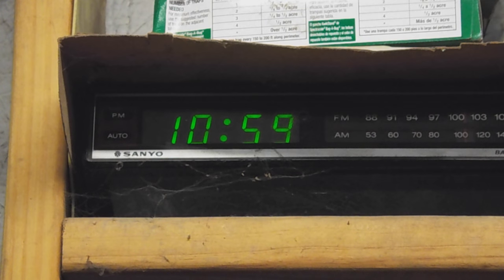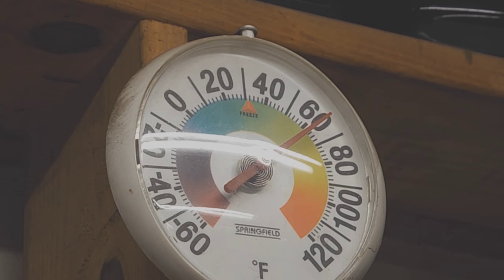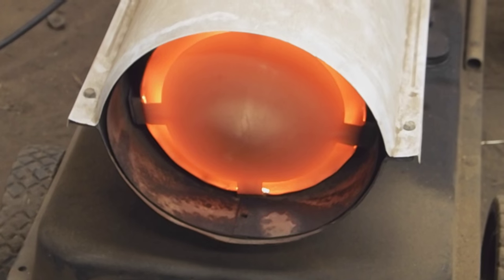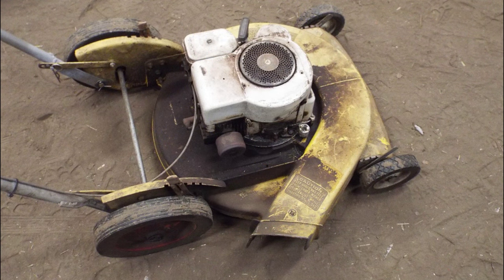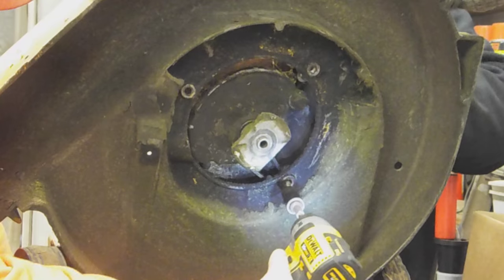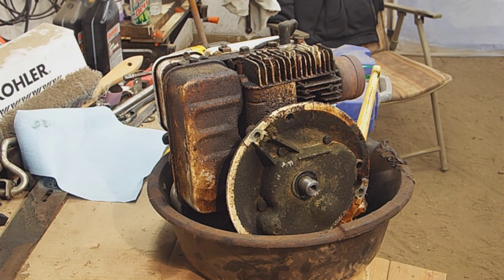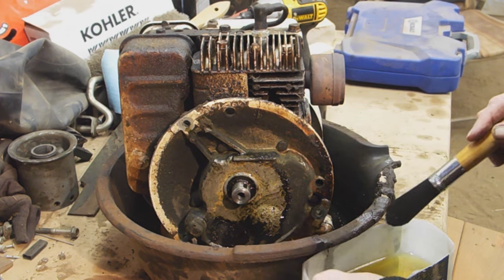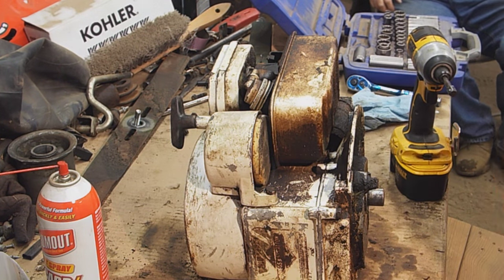On the Farm Episode 41: Fixing an Old Hahn Lawnmower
Jon from PumaPlow.com is back with another episode of On the Farm.  This time he works on an old Hahn lawnmower that has a significant oil leak.